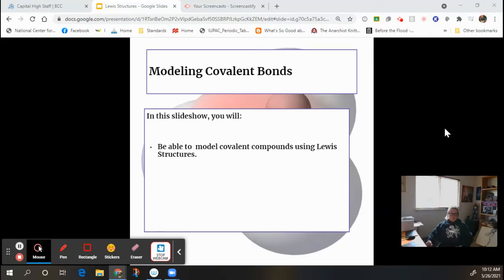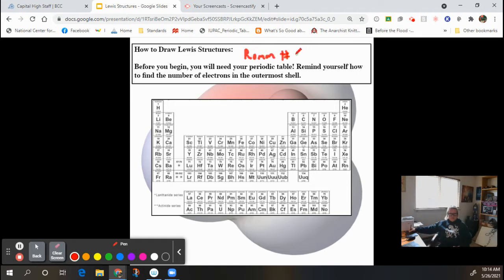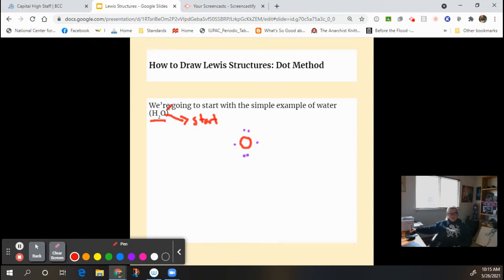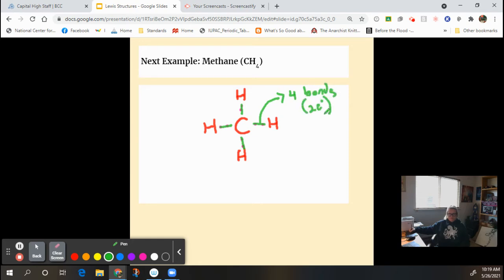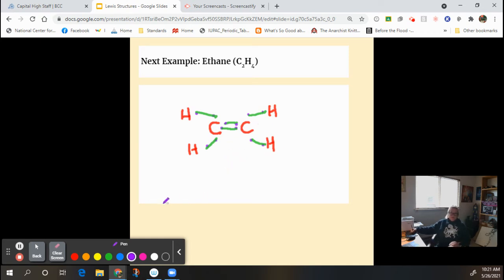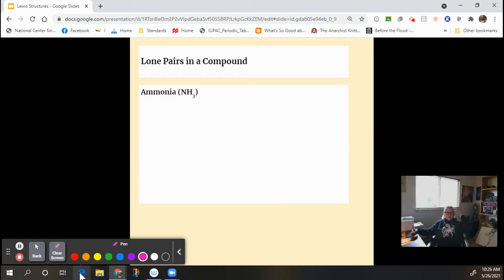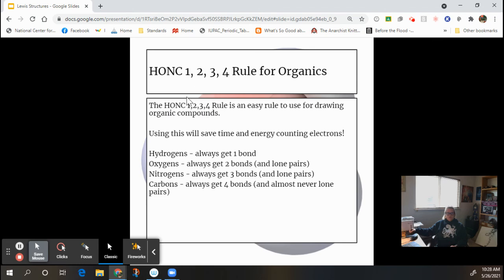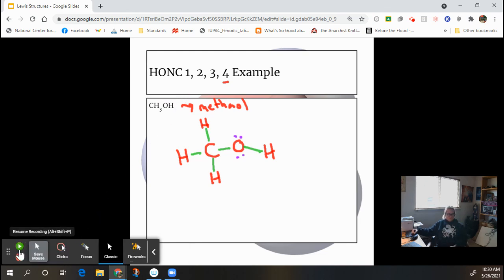Lewis Structures and HONC